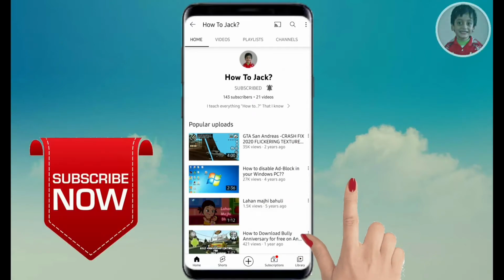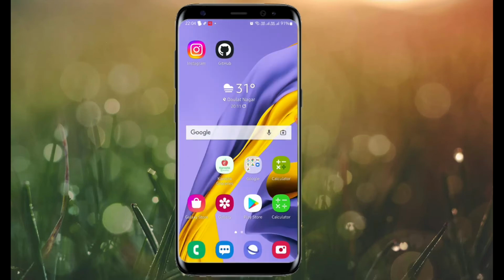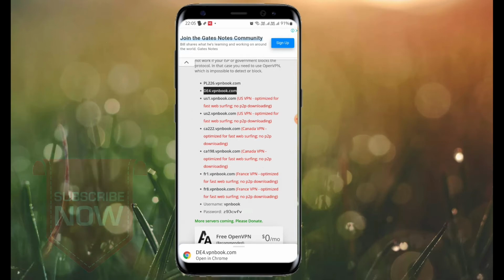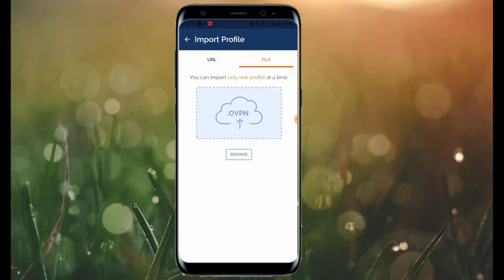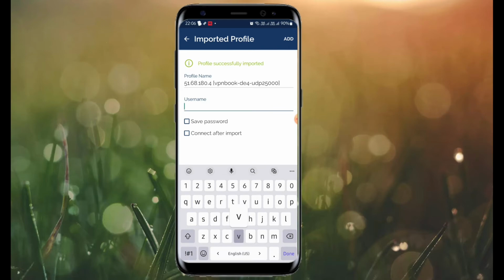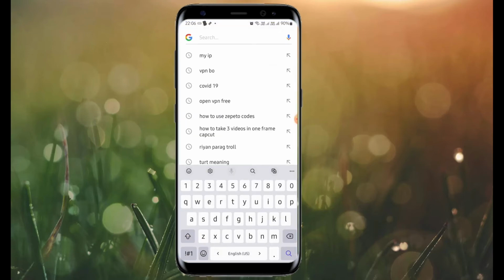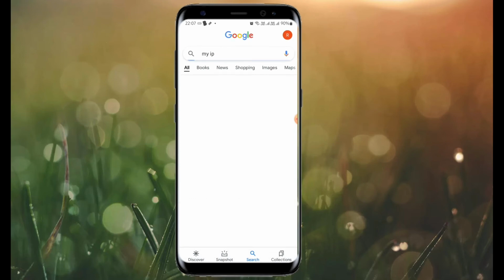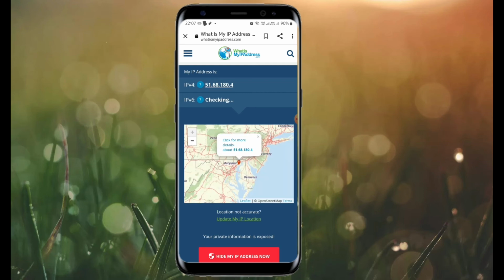How to Use VPN Without ads on android? || No mods || Fully Legal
Title:
Search:
vpn
free vpn
best vpn
best free vpn
best vpn 2022
free vpn for android
best free vpn 2022
free vpn 2022
free vpn for windows
vpn 2022
vpn free
best free vpn for android
best free vpn for pc
best vpn for android
protonvpn free
vpn premium
protonvpn
free vpn for pc
best vpn free
free vpn for iphone
surfshark vpn
vpn for android
best free vpns
windscribe review
protonvpn review
windscribe vpn
best vpn for pubg lite
free vpn for netflix
vpn for free
zong 4g host
quick vpn mod apk
quick vpn no ads
how to block ads
pubg mobile lite
quick vpn ko bina ads ke connect kare
block ads
vpn premium mod
nord vpn
best vpn in 2022
best vpn for 2022
what is vpn
best vpn 2022 for pc
best free vpn review
how to download free vpn for pc
free
free vpns
best vpn service
free fire vpn app
free fire vpn se kaise chalayen
free fire vpn server change
quickvpnnoads
quickvpnadsproblem
express vpn crack 2022
vpn premium account
surfshark vpn review
atlas vpn
free fire vpn for fast gaming
free fire vpn tamil
𝑻𝑯𝑨𝑵𝑲𝑺 𝑭𝑹𝑰𝑬𝑵𝑫𝑺 𝑭𝑶𝑹 𝑾𝑨𝑻𝑪𝑯𝑰𝑵𝑮